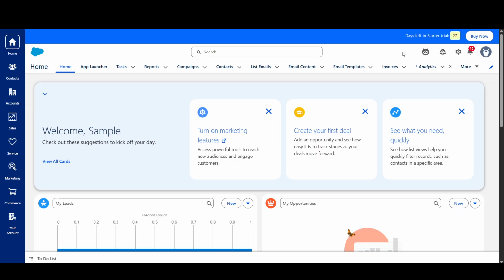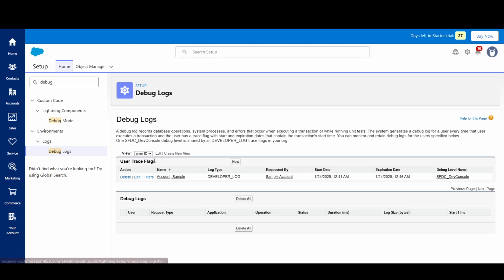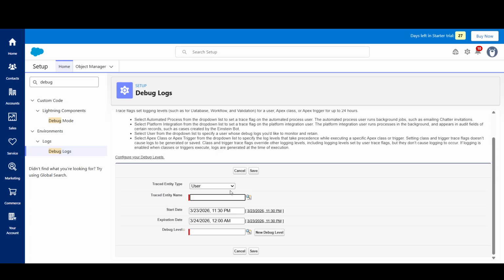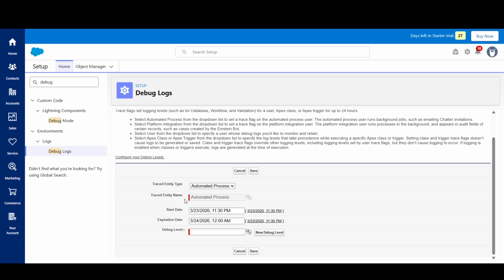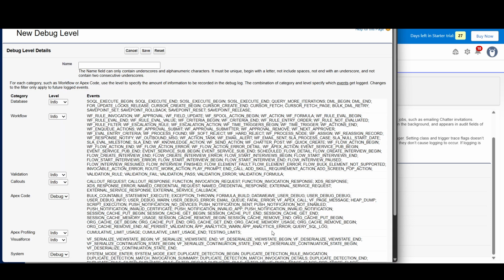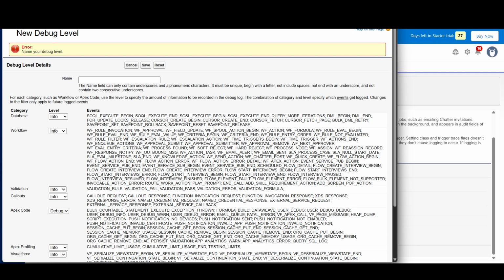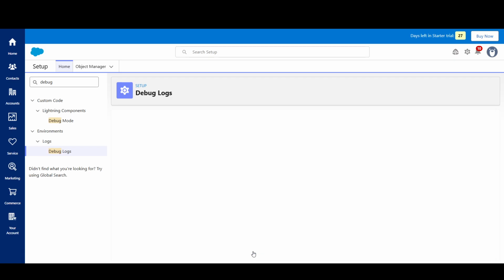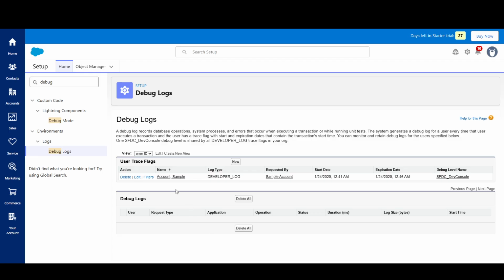How to Generate Debug Logs in Salesforce [QUICK TUTORIAL]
How to Generate Debug Logs in Salesforce